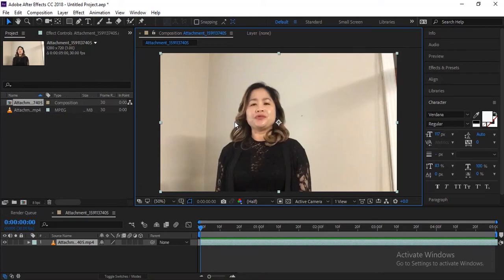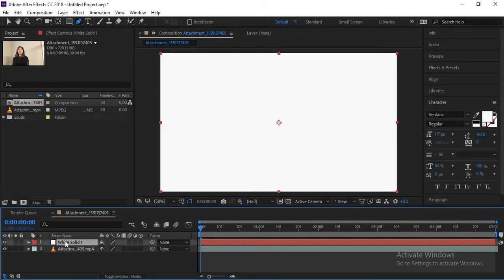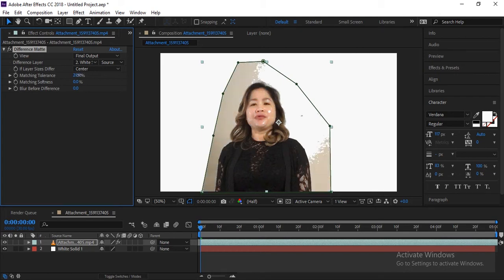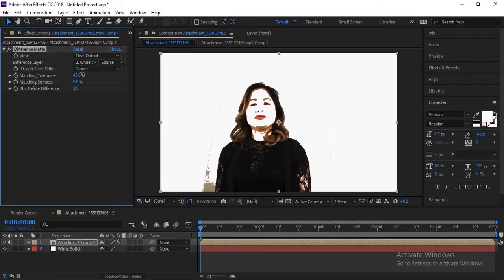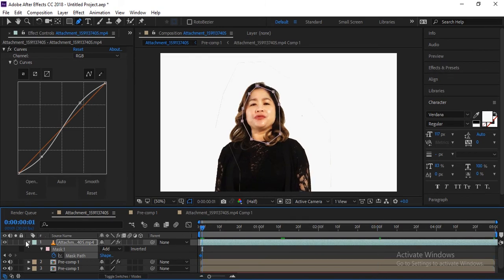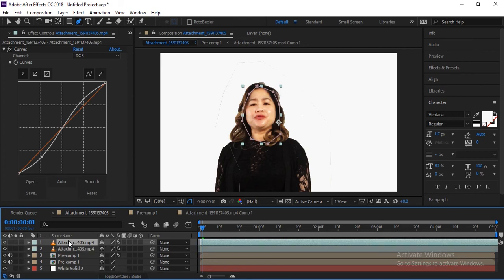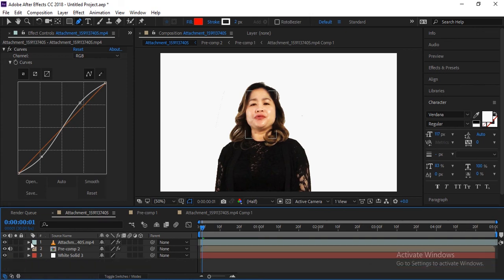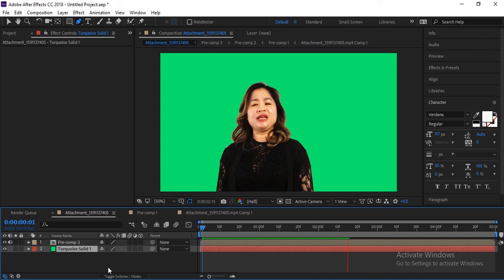Remove White Background from Video In After Effects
Our other tutorials are always about removing background from video without green screen or removing black backgrounds from videos, but today in this new after effect tutorial I am going to show how to remove white background from video in after effects. when we download stock footage or assets from any online website then sometimes these videos come with backgrounds, so here I am going to show how to remove that with backgrounds from videos.